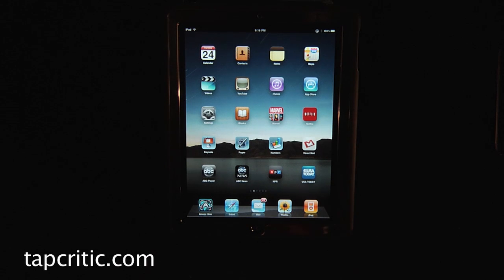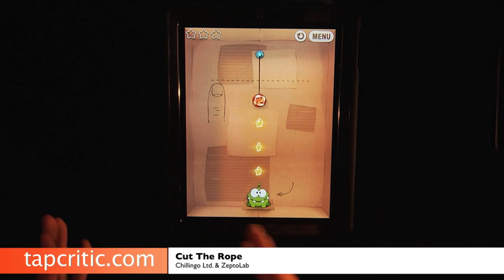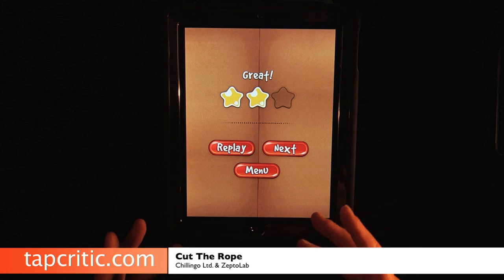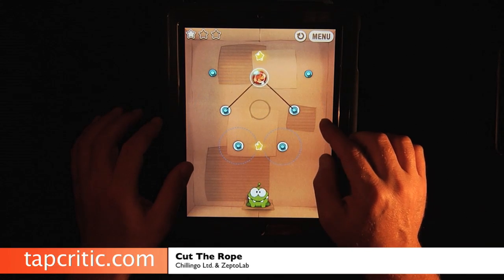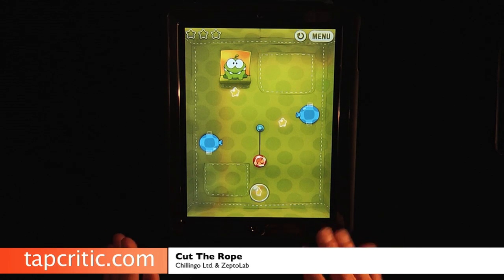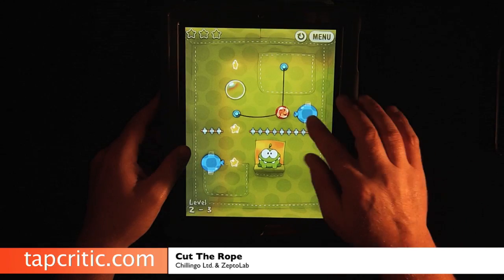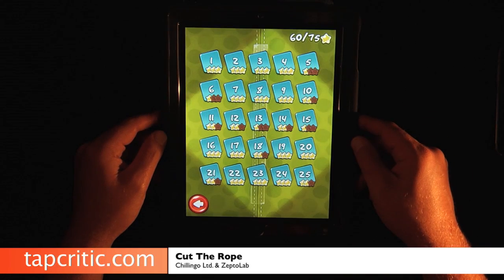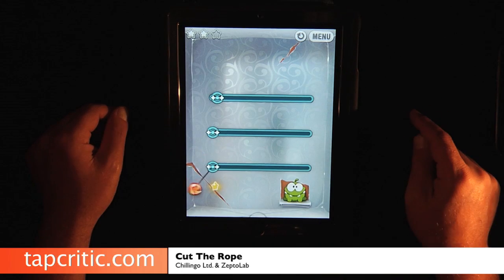Cut The Rope iPhone, iPod Touch & iPad Review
TapCritic review of the app Cut The Rope.
This is a demo for the iPhone, iPod Touch and the iPad.